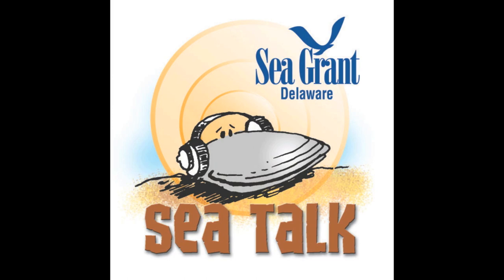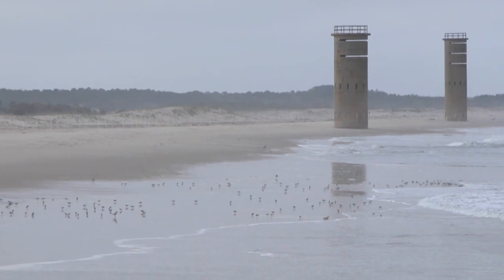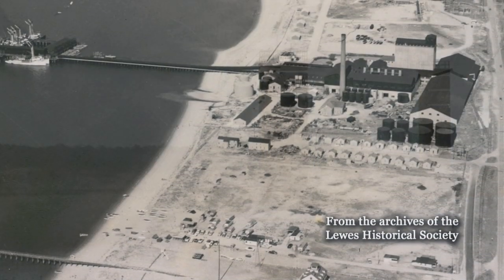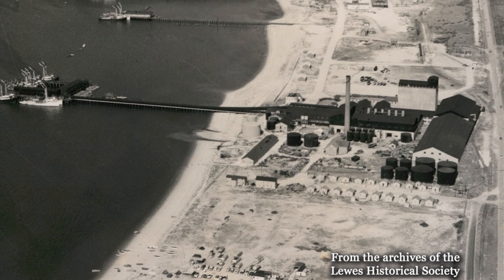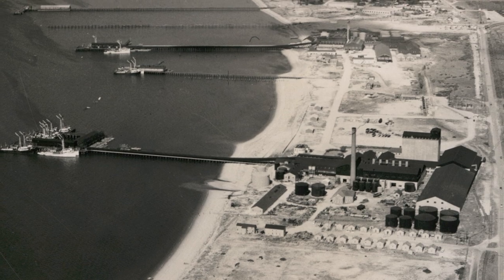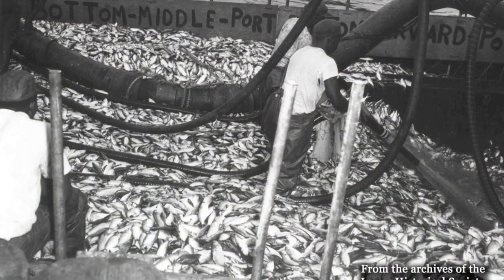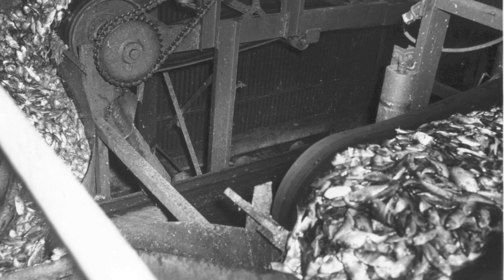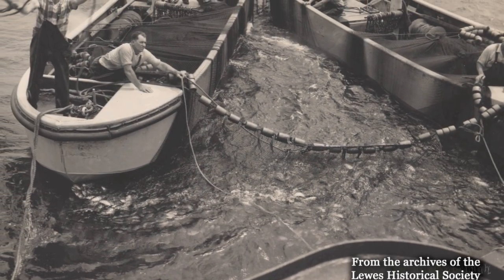Sea Talk - Menhaden Fishery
If you've ever been to Cape Henlopen State Park in Lewes, you're probably familiar with the lookout towers that were used during World War II. Did you also know that the area's history once included a busy industry focused on a small fish called menhaden?